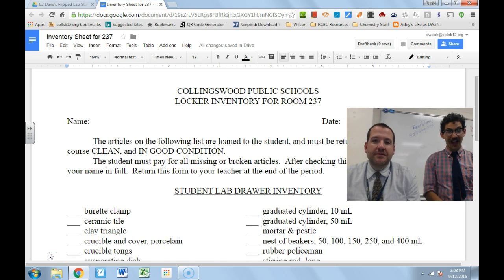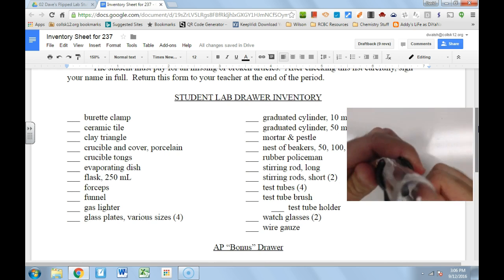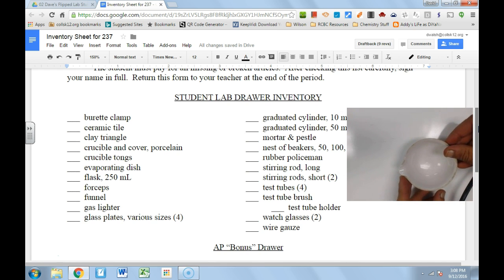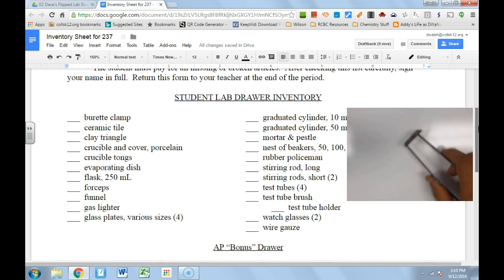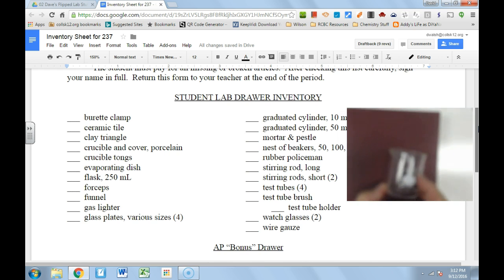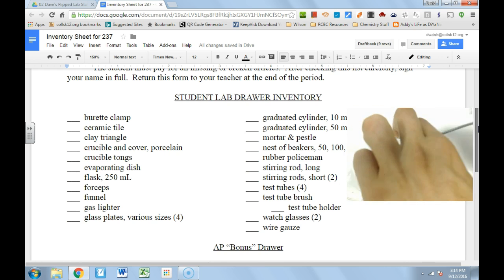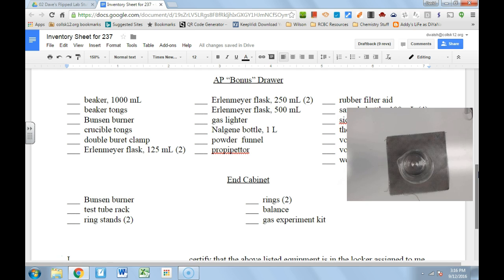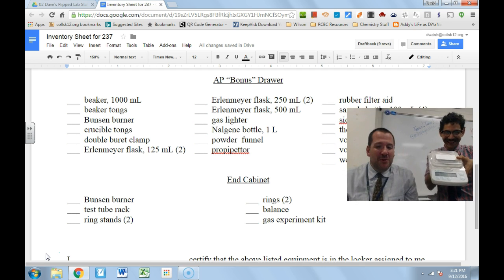Lab Equipment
In this video, Mr. Winegrad and I explain the name and uses of all the lab equipment found on the check-in sheet.  The WSQ for this video can be found here: